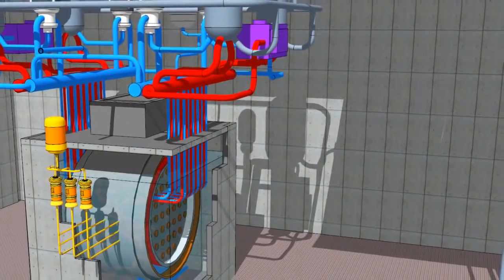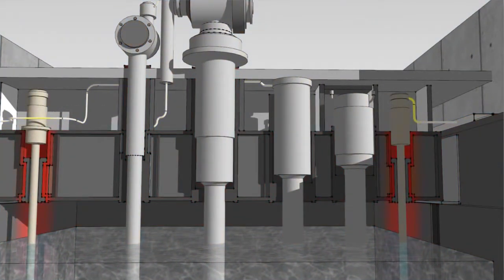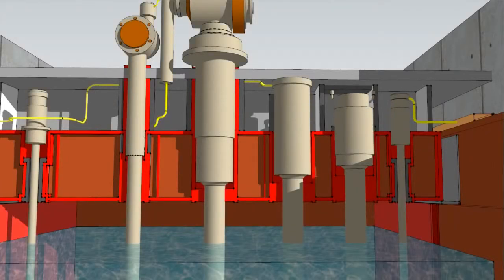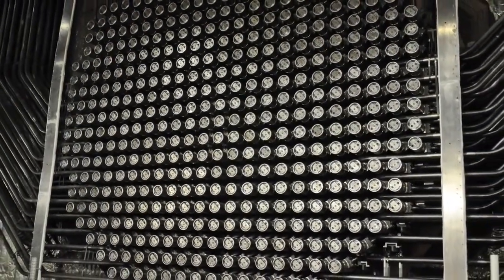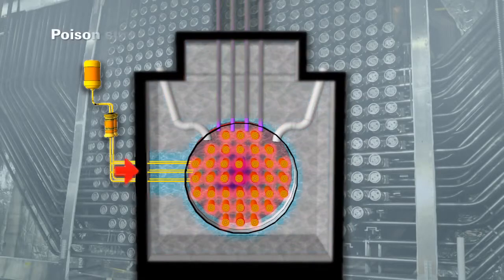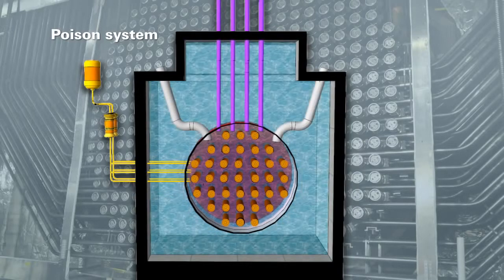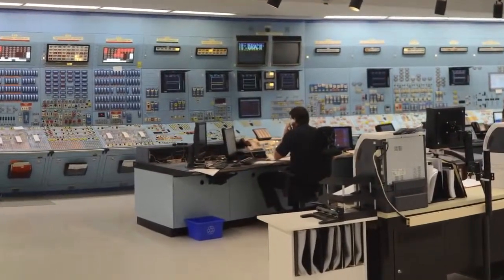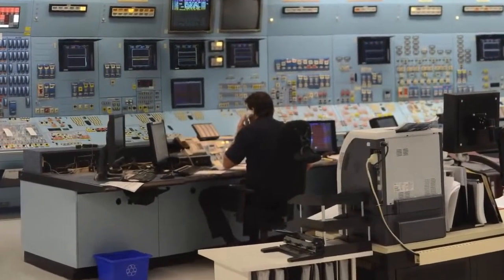[CANDU] Nuclear Power Plant Safety Systems-Part 2-Controlling the reactor